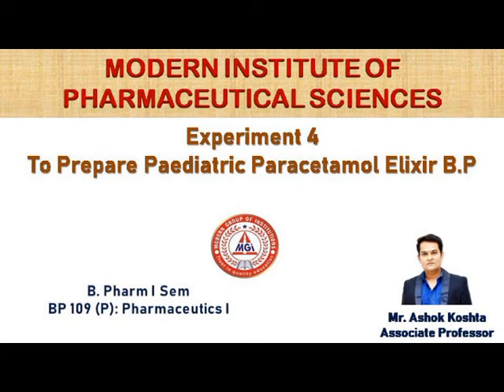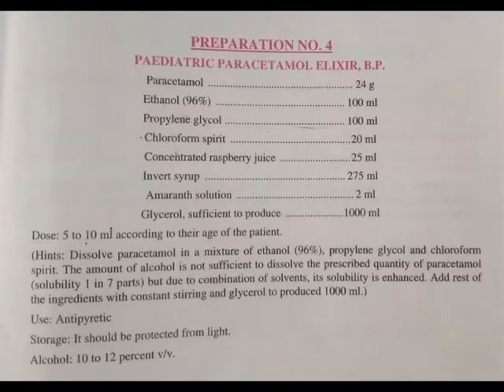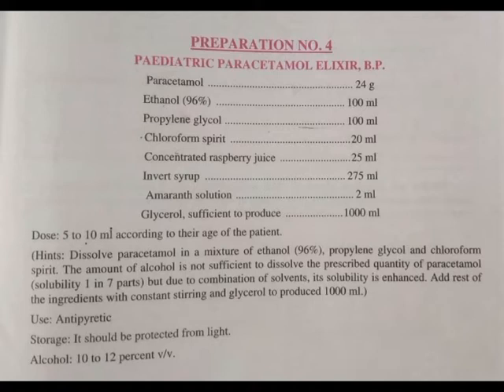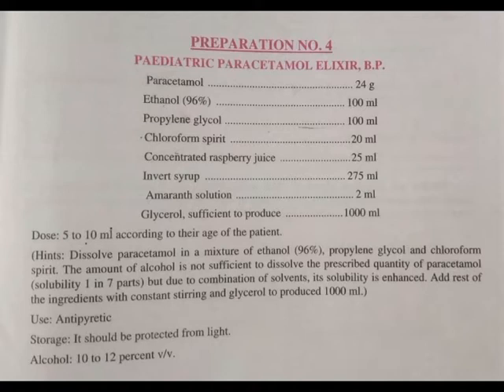Paediatric Paracetamol Elixir